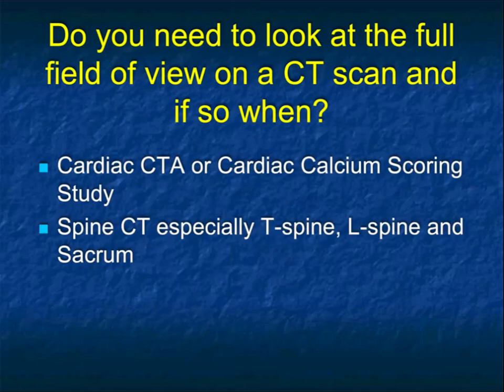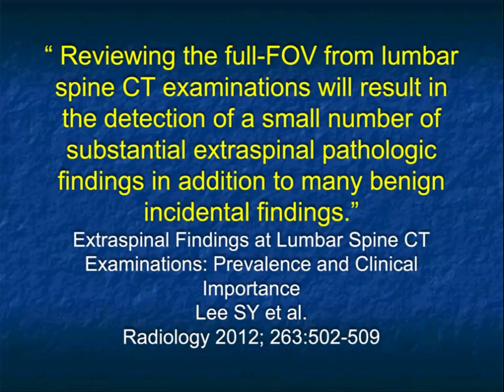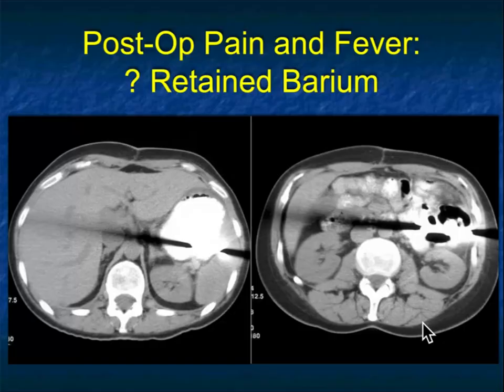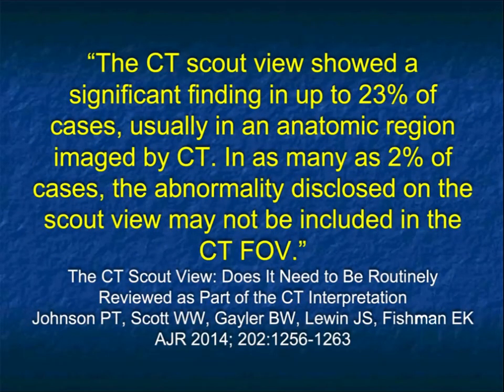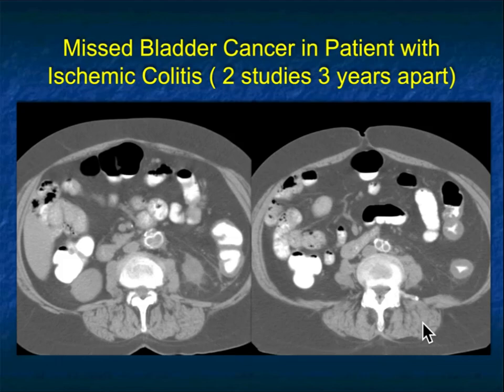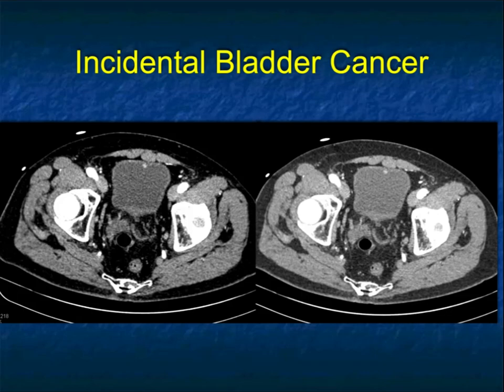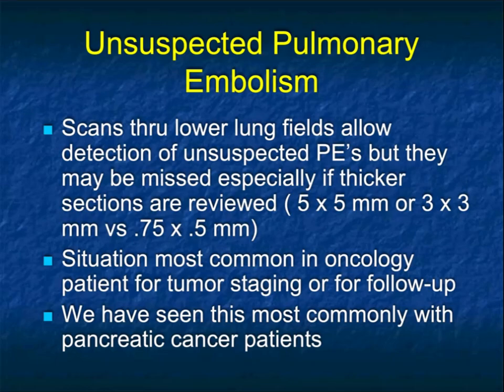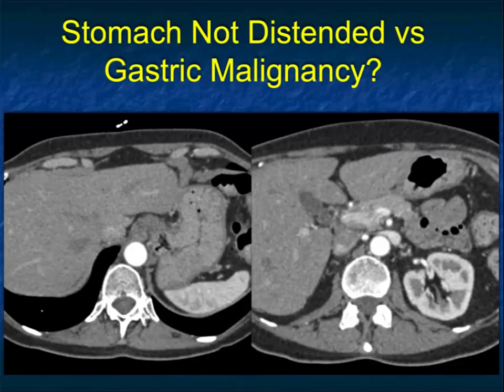Missed Diagnosis in Abdominal CT: Strategies and Pitfalls - Part 2